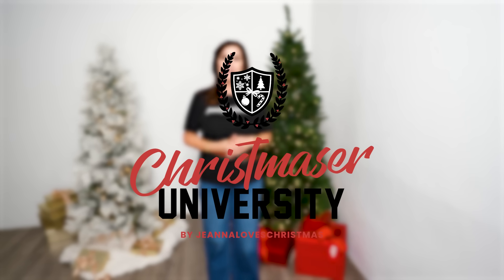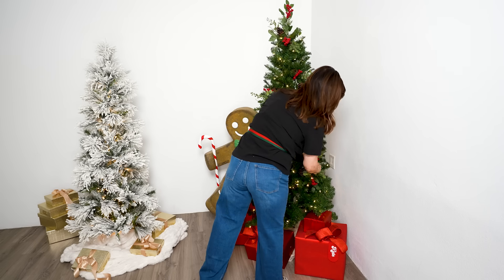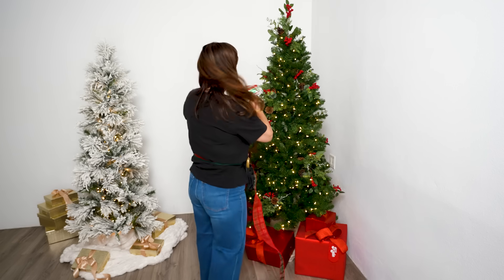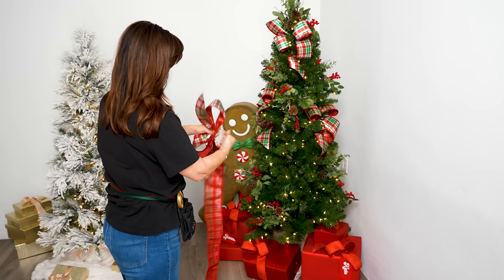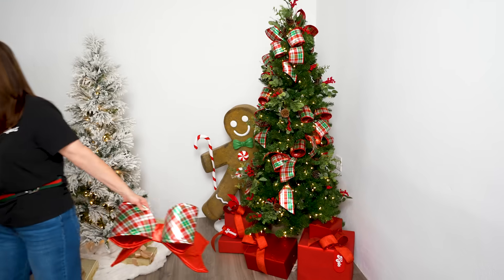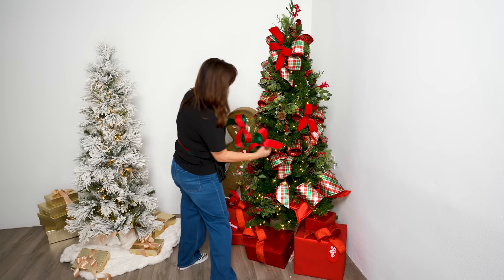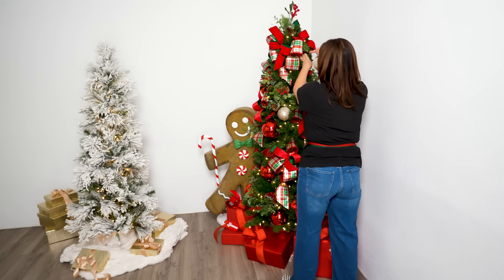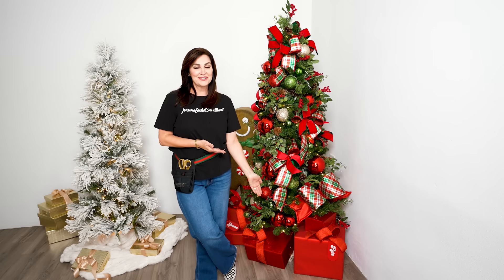Christmas PENCIL TREE Tutorial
Do you have a small space that you want to decorate for Christmas? Does the idea of decorating a large, full Christmas tree intimidate you? Your worries are over as the Queen of Christmas shows you that a slim, pencil tree can be just as beautiful as any other Holiday decor in your house. Watch Jeanna, and her Gingerbread Man friend, as she teaches you the steps to turn your smaller tree into a STATEMENT piece!!

Each unique look has links to every product she used. These are the inspiration you need for this CHRISTMAS season!

And check out all of the other great videos on Jeanna's main YouTube page for Christmas decorating ideas and inspiration